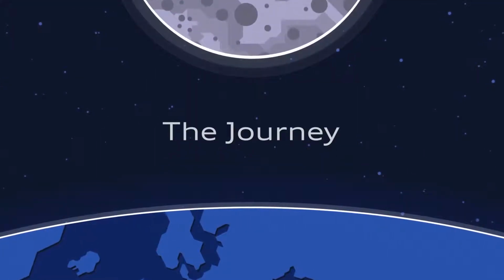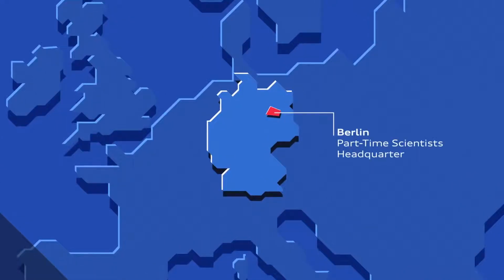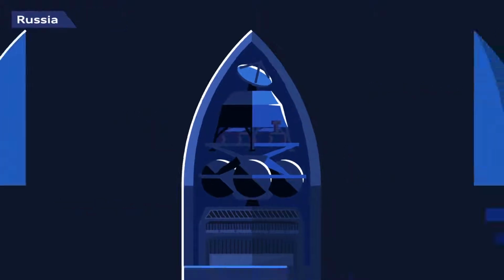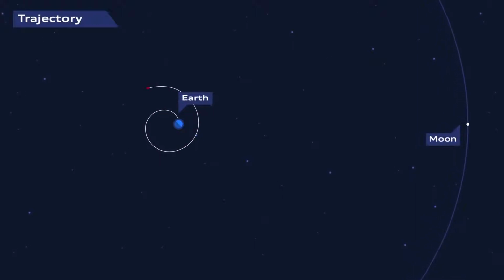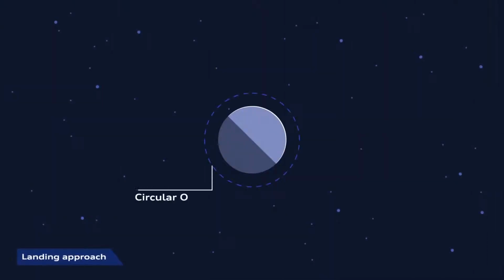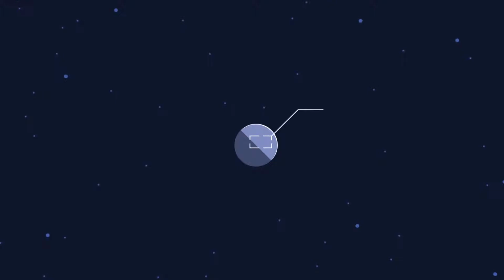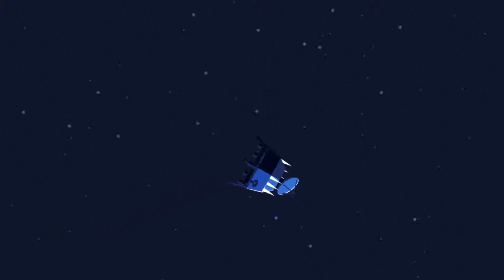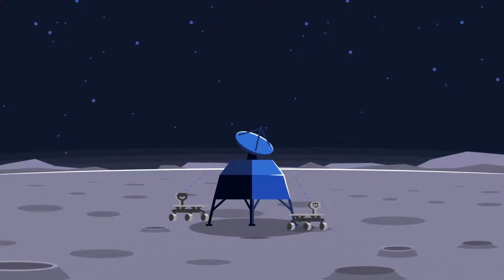Audi Mission to the Moon – The Journey